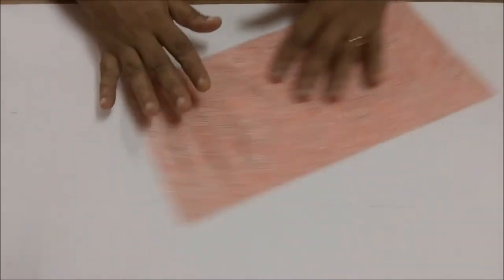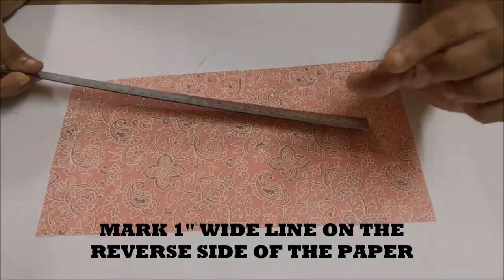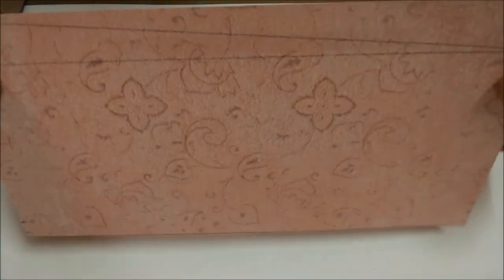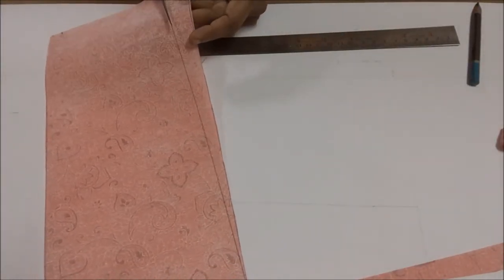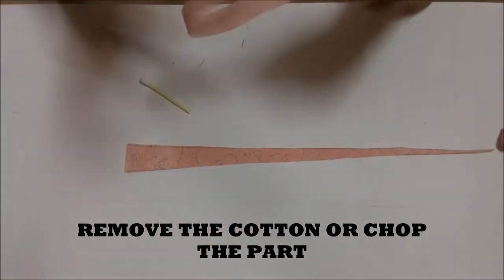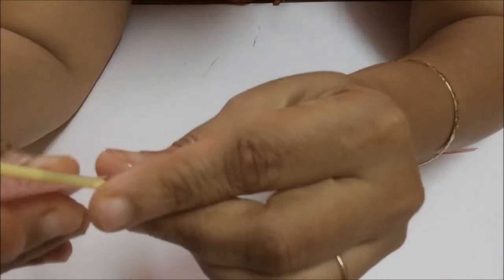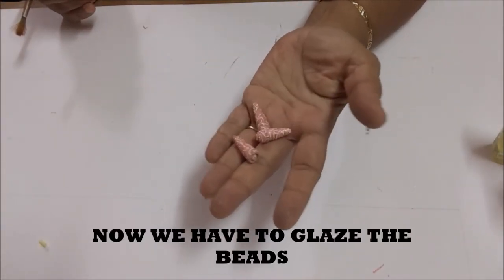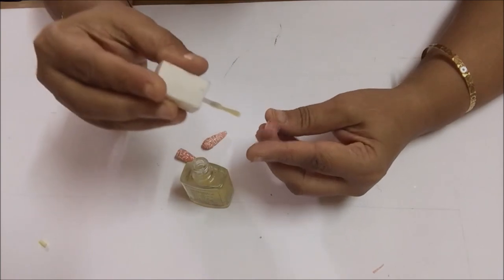How to make Conical or Tear Drop Paper Beads ( DIY ) कोनिकल / टीयर ड्रॉप पेपर मोती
CONICAL OR TEAR DROP PAPER BEADS:

FRIENDS TODAY WE MAKE A DIFFERENT PROJECT OF PAPER. IT IS NOT A PAINTING. IT IS PAPER BEAD.  I WILL TEACH YOU HOW TO MAKE CONE SHAPED PAPER BEAD.

YOU CAN ALSO CALL IT A TEAR DROP BEAD.  YOU CAN USE ANY PAPER . PAPER FROM MAGAZINE, GIFT PAPER, EVEN PRINTING PAPER. U CAN DESIGN YOUR OWN DESIGN BY PAINTING ON THE PAPER.

ENJOY THE VIDEO AND DO TRY THE PROJECT.

IF YOU LIKE THE VIDEO PLEASE LET ME KNOW.